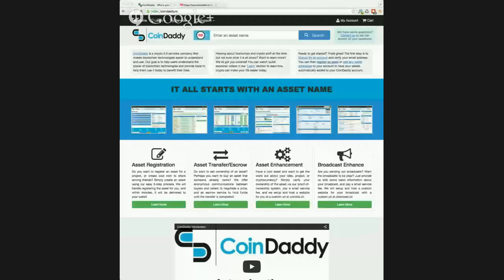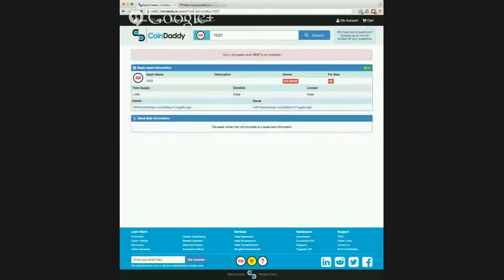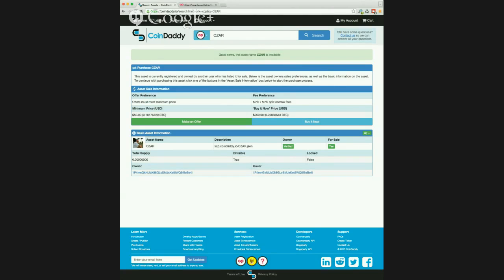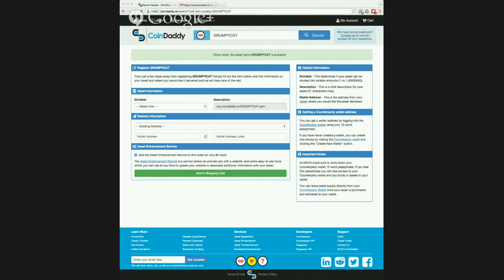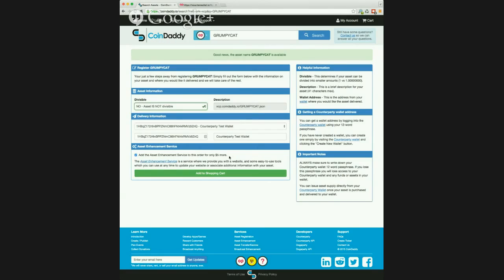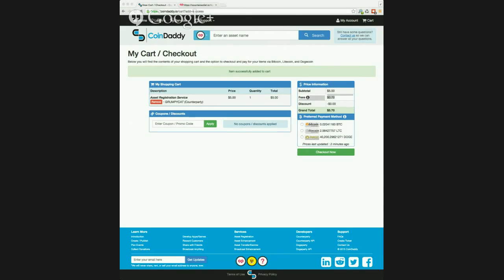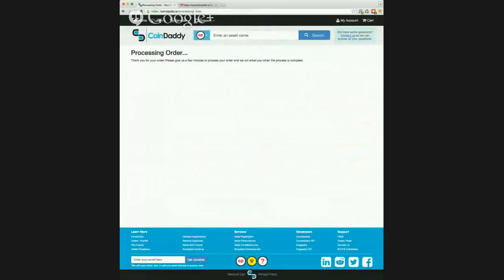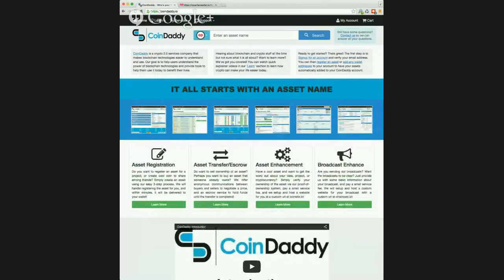CoinDaddy Asset Registration Service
This is a brief demonstration of how to register an asset using the Asset Registration service at CoinDaddy.io